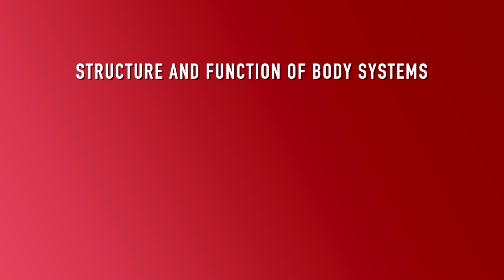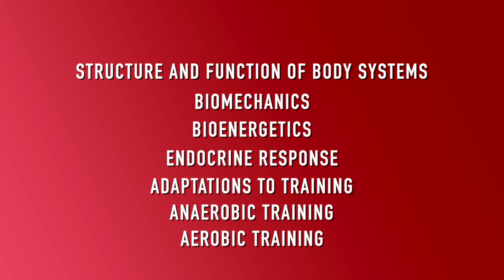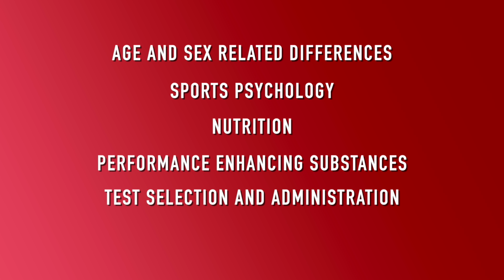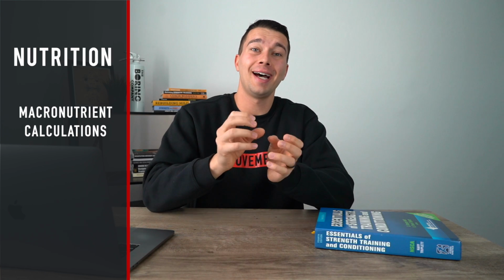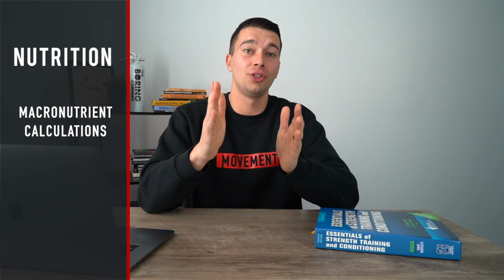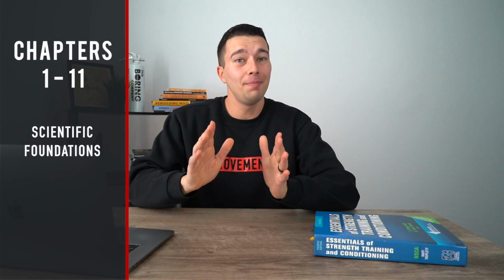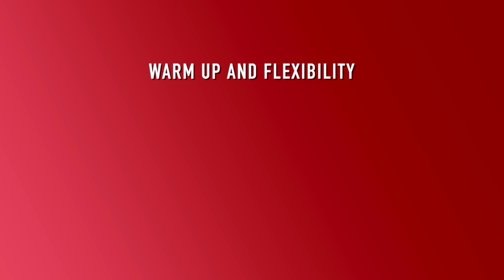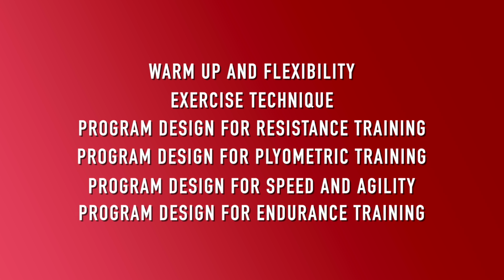Essentials of Strength Training and Conditioning Book Review | The NSCA CSCS Book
Free 5 step Guide to Writing a Strength and Conditioning Program

Improve your Vertical Jump with The Movement System 12 Week Vertical Jump Program

1. Leadership Game Plan for Success (John Wooden)

2. Science and Development of Muscle Hypertrophy

3. Periodization Training for Sports

4. Essentials of Strength Training and Conditioning

5. Conscious Coaching

6: Strength and Conditioning A Biomechanical Approach